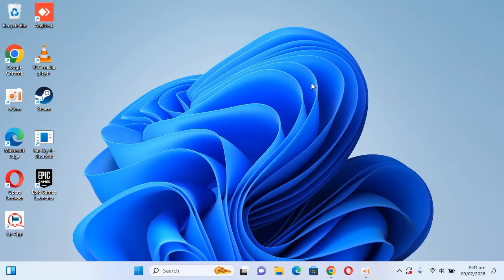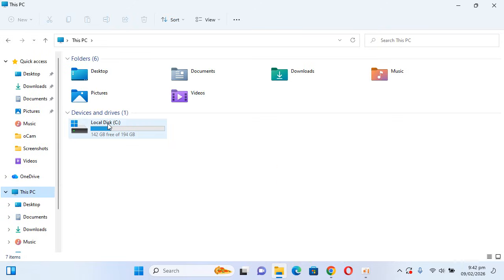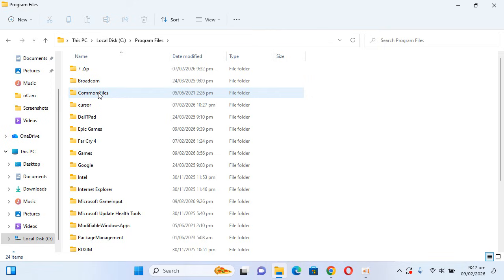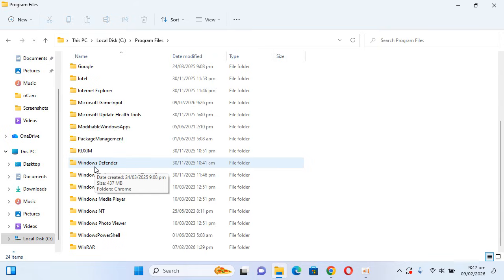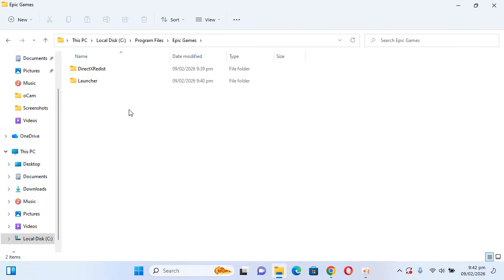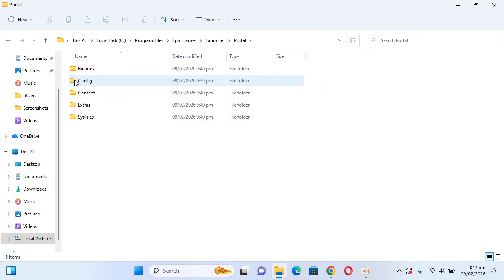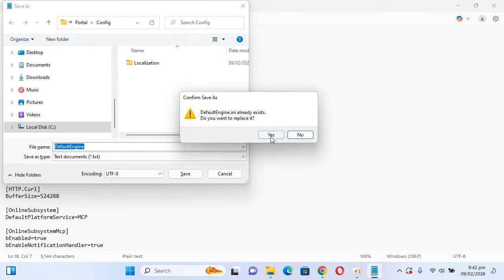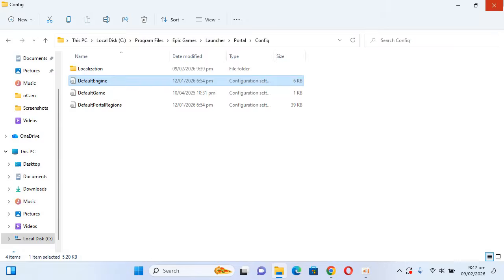How to FIX Fortnite Error MD-DL-0 on PC (2026 Guide)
Trying to download the new Fortnite update but getting blocked by the MD-DL-0 error on the Epic Games Launcher? I know how frustrating it is when you just want to drop onto the island with your friends. This error happens when your launcher times out, but there is a super easy, permanent fix!

In this quick tutorial, I’ll show you how to easily change your Epic Games configuration files so you can finish your Fortnite update and never get the MD-DL-0 error again.